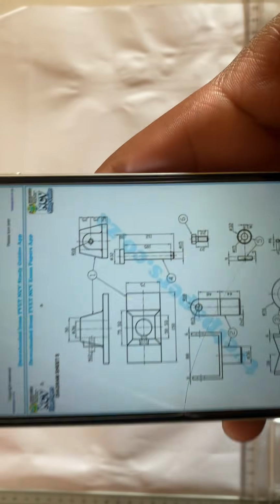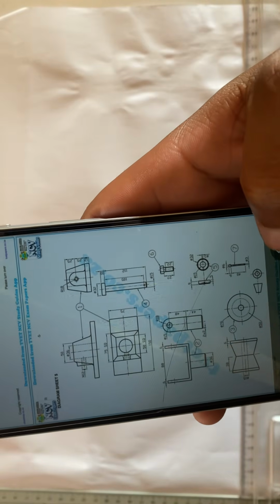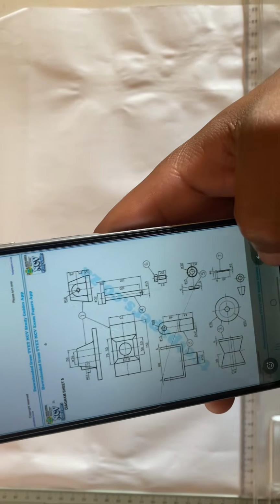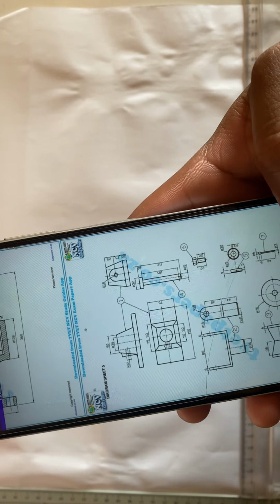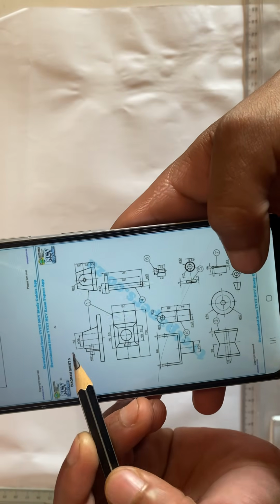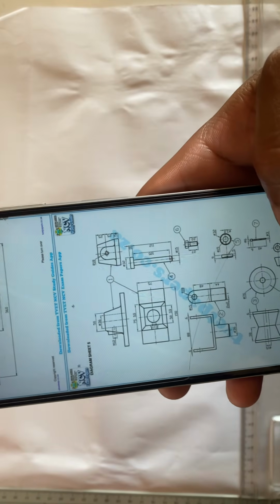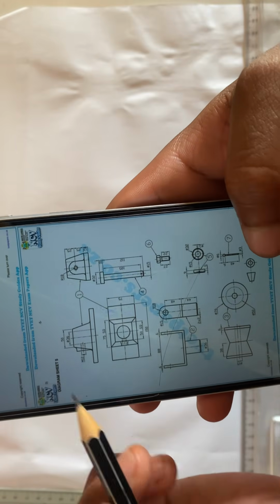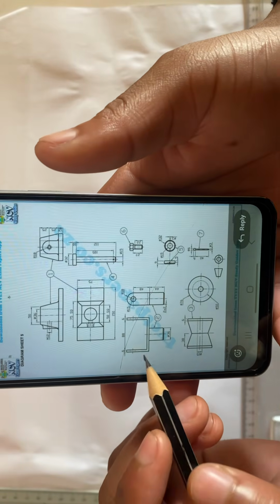Assembly Drawning NCVL3